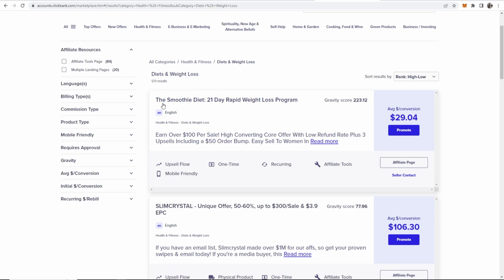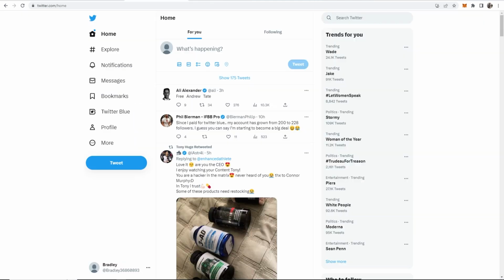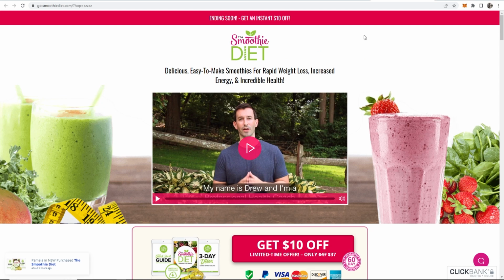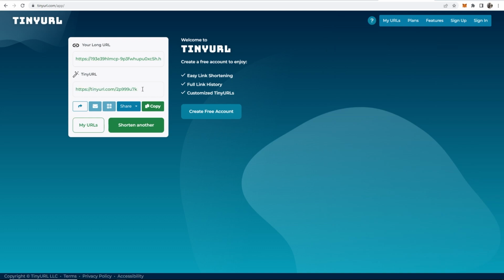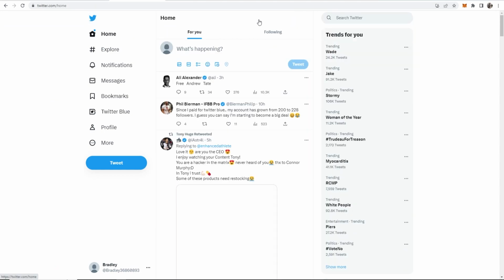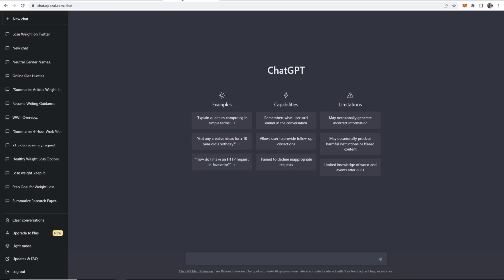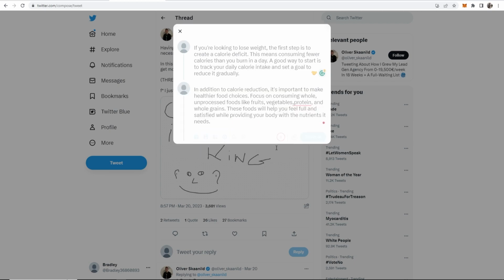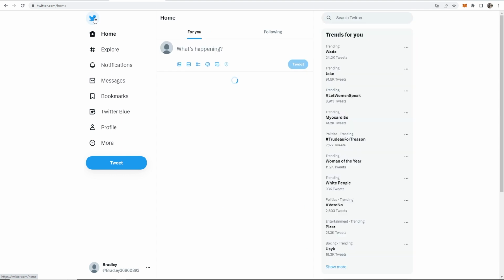How To Use Twitter For Affiliate Marketing (2 Methods)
Here are 2 methods you can use to make money on Twitter with affiliate marketing. Twitter is a supper underrated free traffic source for affiliate marketing. Heres a step-by-step guide that explains 2 methods.